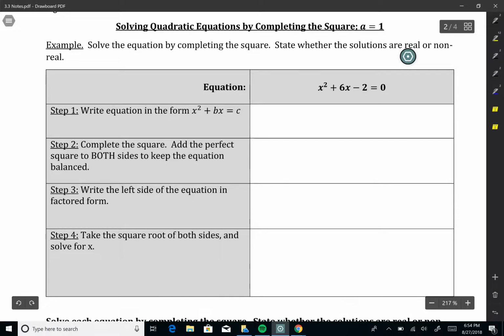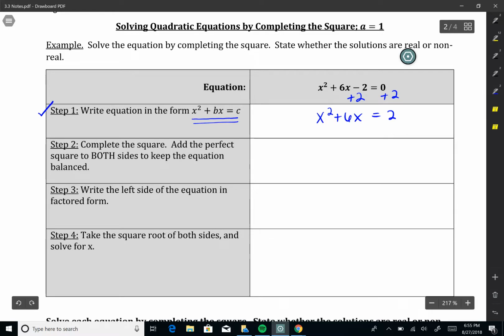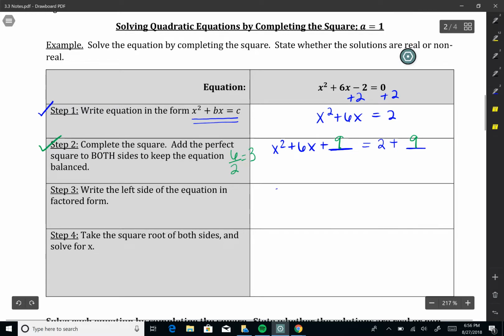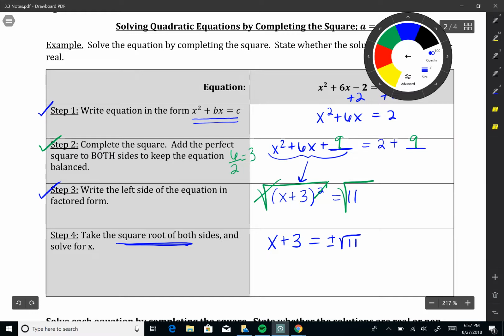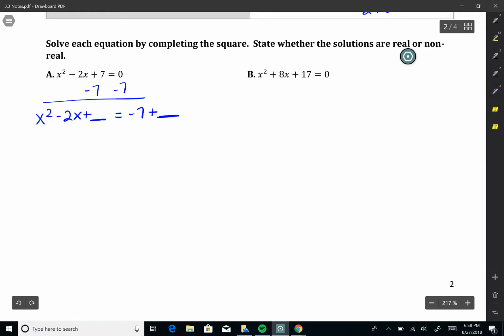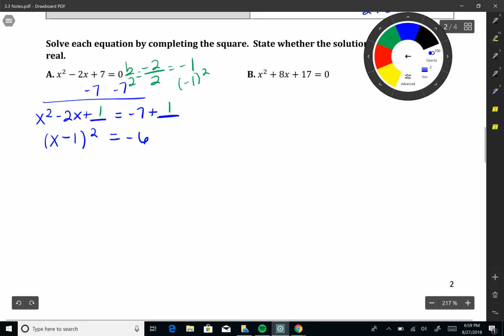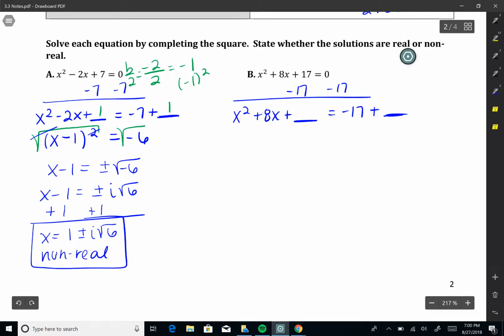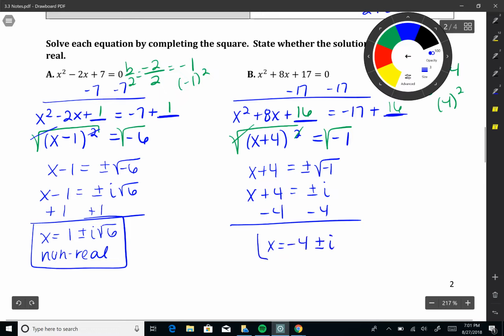3.3 - Solving Quadratic Equations by Completing the Square